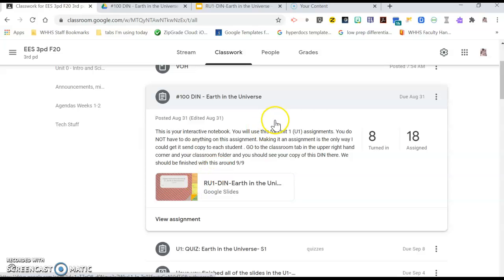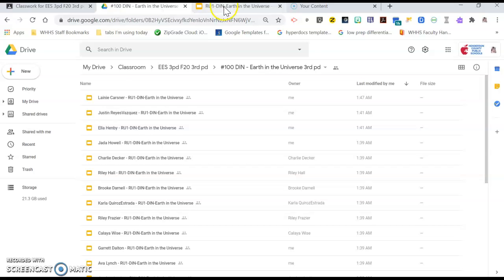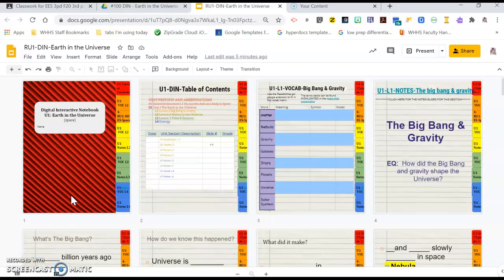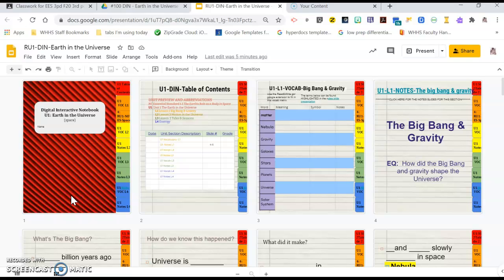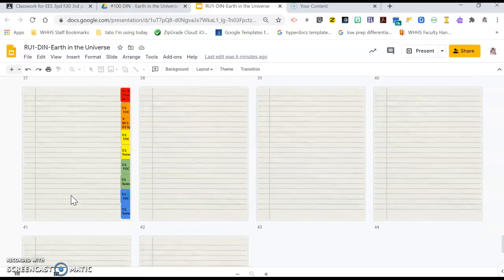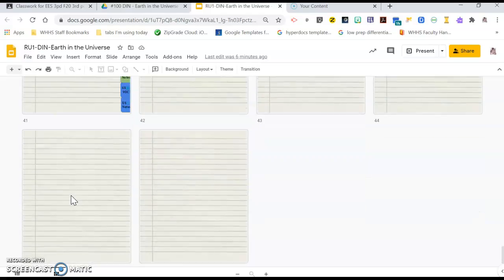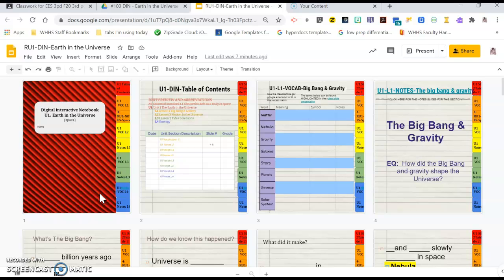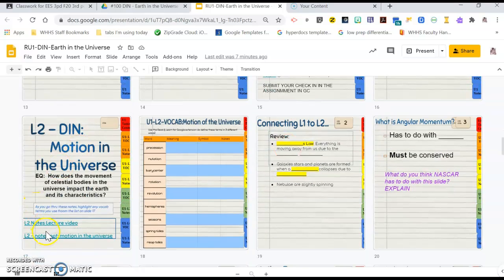Agenda for th 9/10/2020